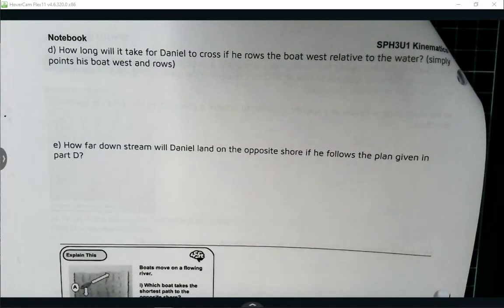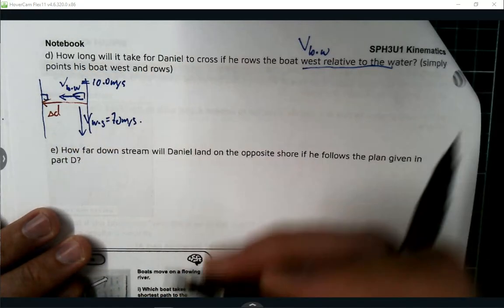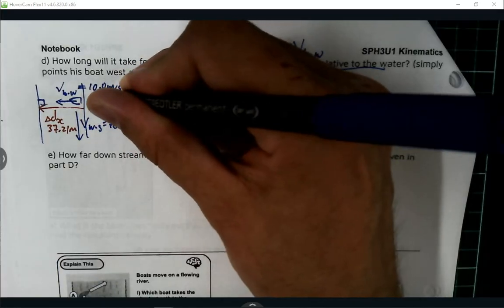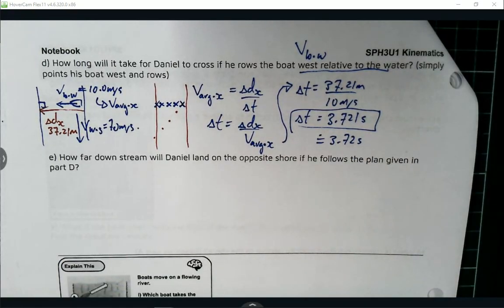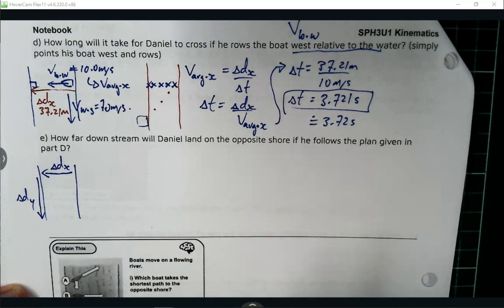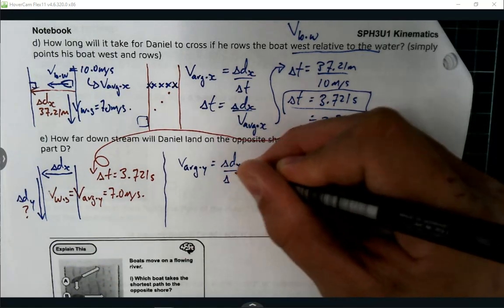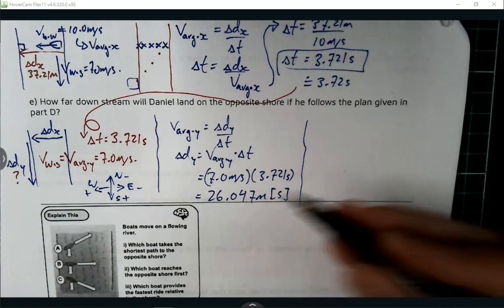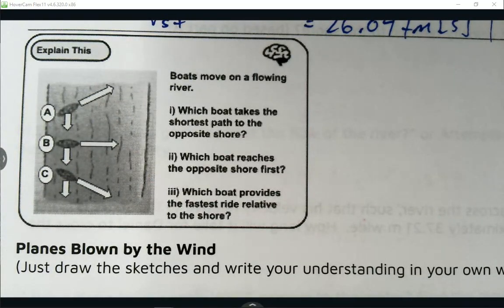SPH3U1 U1.T8 Relative Motion on a River - Video 3